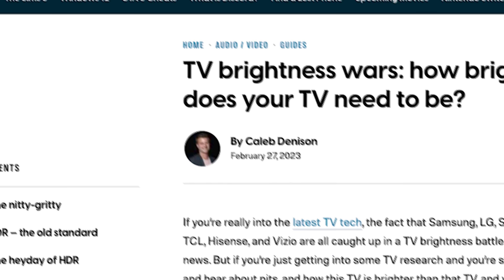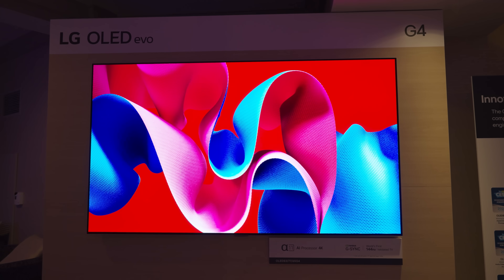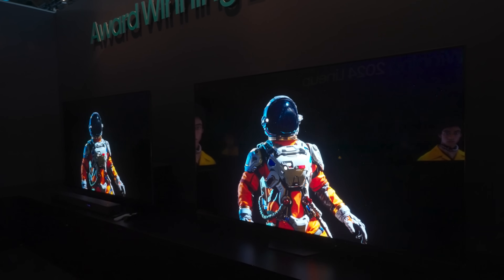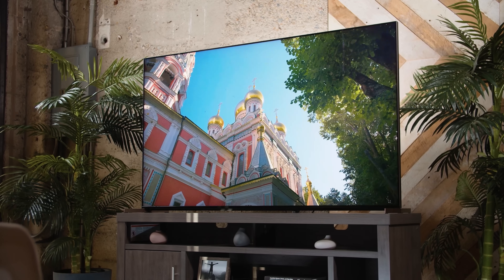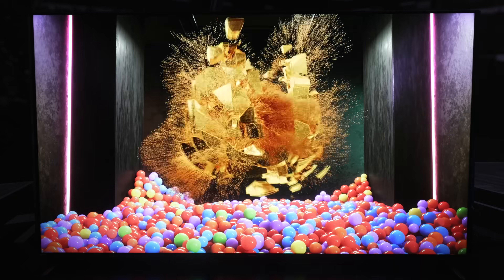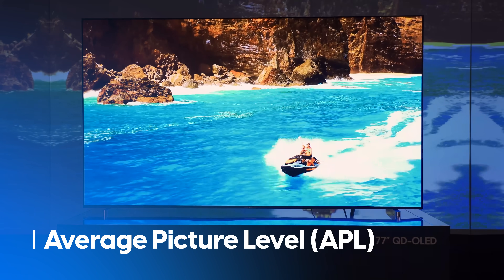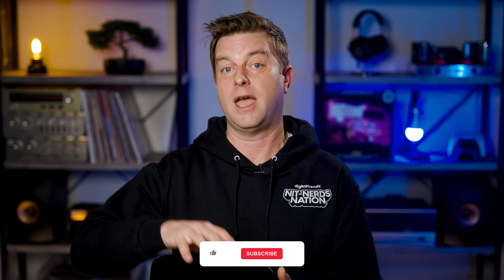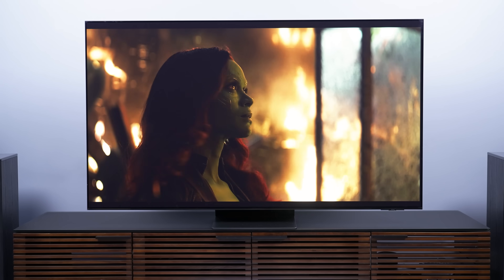Are 2024 TVs Too Bright? | Why Brighter is Still Better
Whether you are a bona fide TV enthusiast or you’ve just started your journey into researching a new TV to buy, It's important that we have this conversation about TV brightness. The brightness wars waged among TV brands have never been more intense.

What is with this obsession with brightness on TVs? How and why are brightness wars a thing? What is a nit and should you care? How bright does a TV even need to be? How much should you even care about brightness ratings when shopping for a new TV?

VIDEO CHAPTERS
00:00 Intro
01:44 What is a Nit?
01:58 Nits vs Lumens
03:17 Brightness & Contrast
05:27 Average Picture Level
07:56 Specular Highlights
09:09 Will TVs Use High-Brightness Responsibly
12:23 Tone Mapping Explained
16:12 Final Thoughts

BUY THE BEST TVS AVAILABLE TODAY 🔥
From Amazon
🛒 Hisense U8K Mini-LED QLED
🛒 TCL QM8 Mini-LED QLED
🛒 Sony X90L Full Array LED
🛒 Samsung QN90C Mini-LED QLED
🛒 Sony X95L Mini-LED
🛒 Samsung The Frame TV
🛒 LG G3 Gallery Series
🛒 Samsung S95C OLED
🛒 Sony A95L OLED